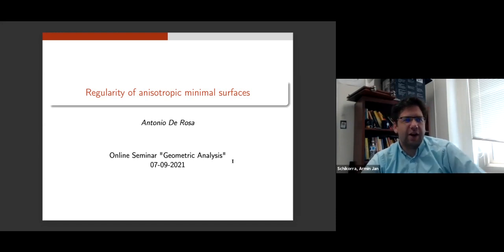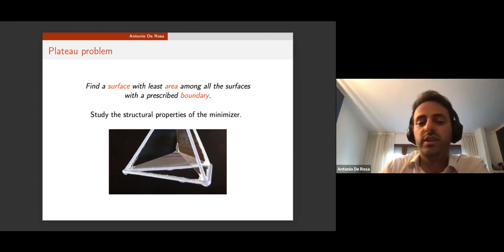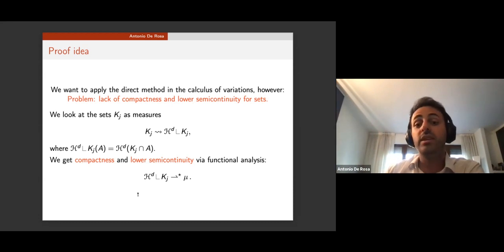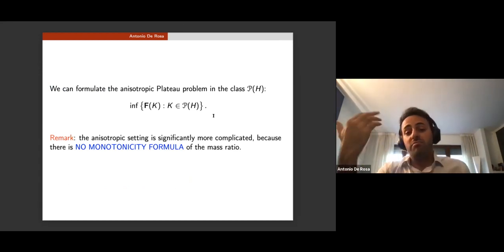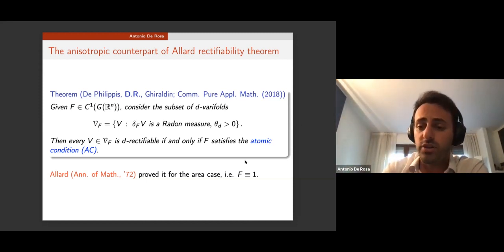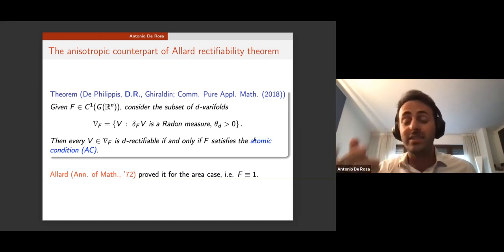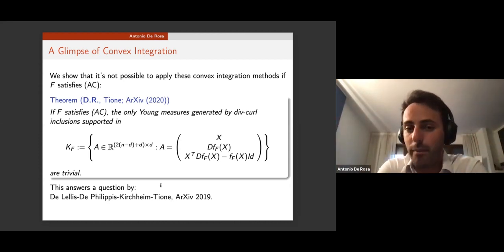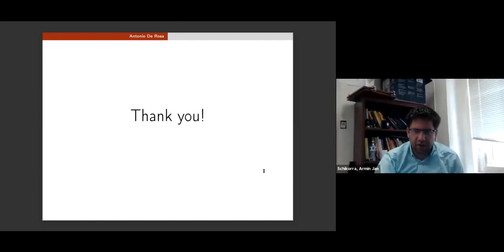Antonio De Rosa - Regularity of anisotropic minimal surfaces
Regularity of anisotropic minimal surfaces

Antonio De Rosa (University of Maryland)

I will present regularity theorems for weak minimal surfaces with respect to anisotropic surface energies, extending the celebrated isotropic counterparts proved by Allard.